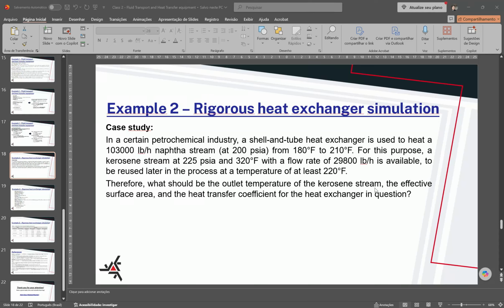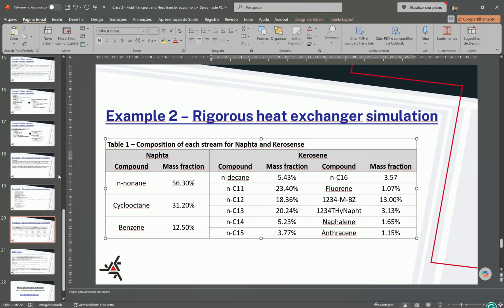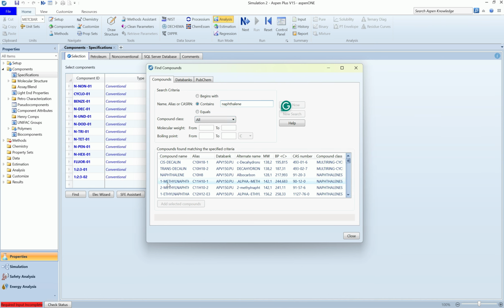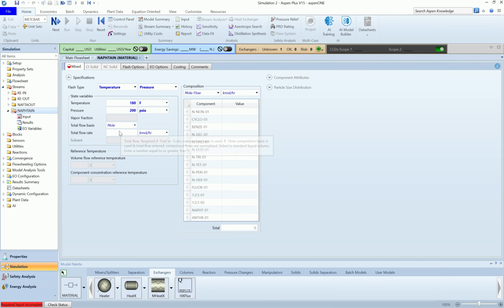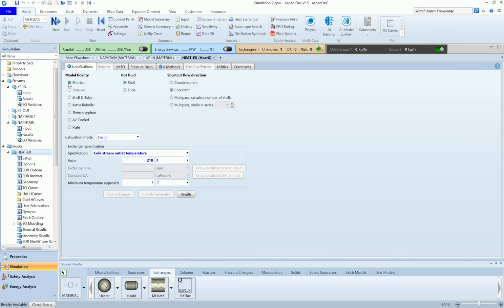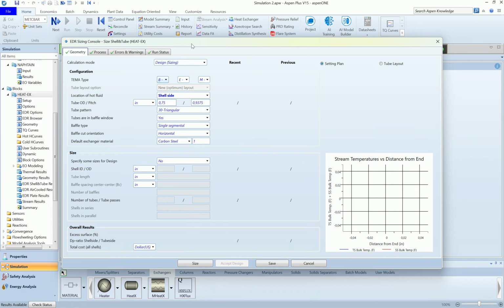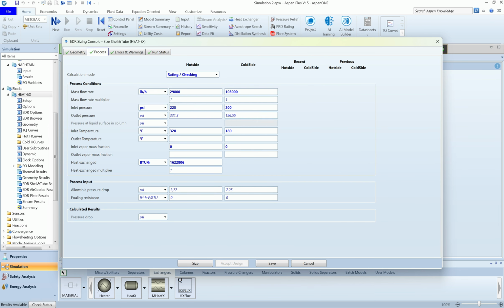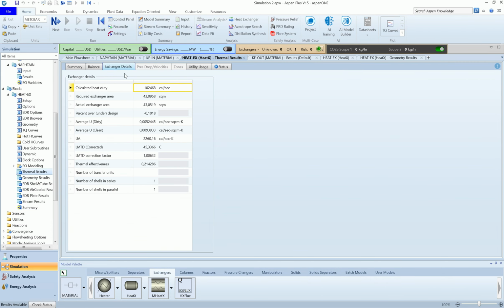Example 2 - Class 2